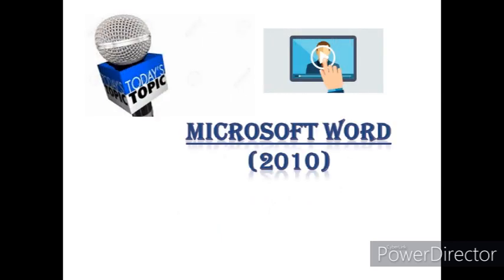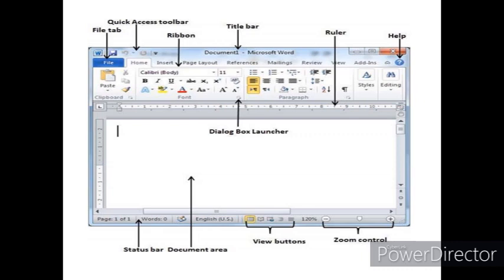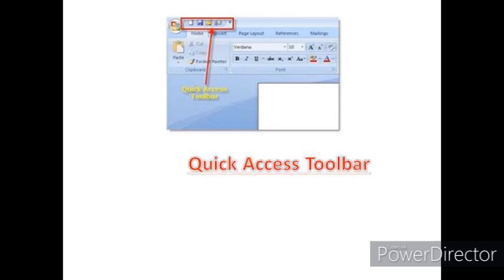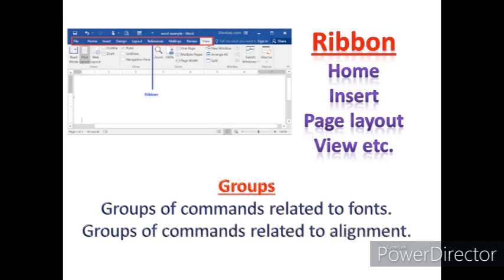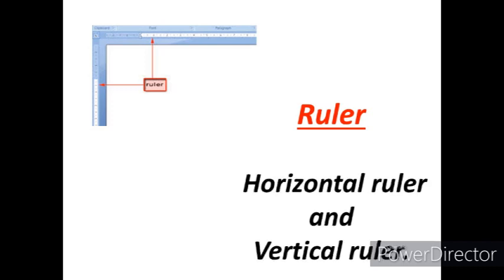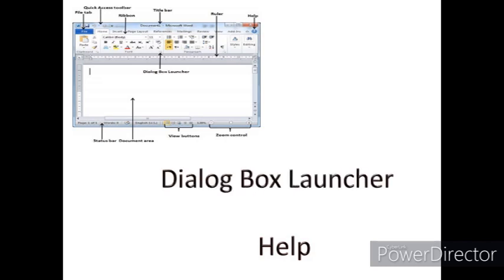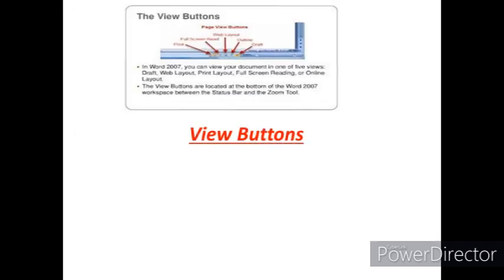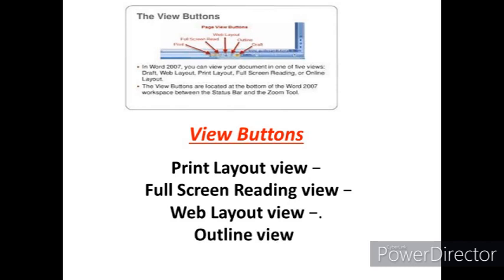Learn Microsoft Word 2010 || Part -2|| Basic To Advance|| Easy Explanation|| Explain With Example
In this video today I Will Explain -
 Learn Microsoft Word 2010 || Part -2||  Basic To Advance in detail with example.
Components Of MS word window